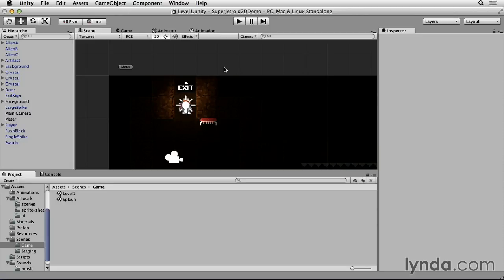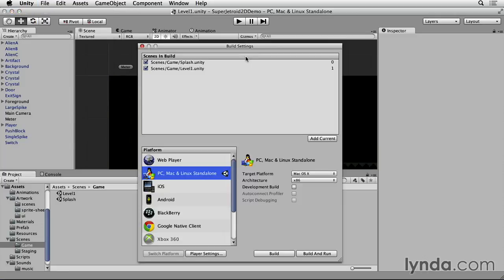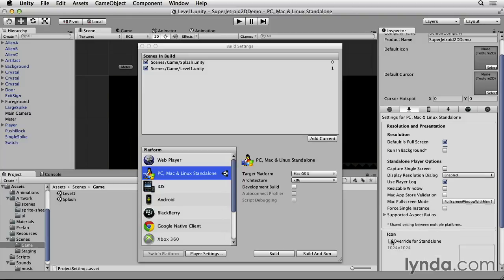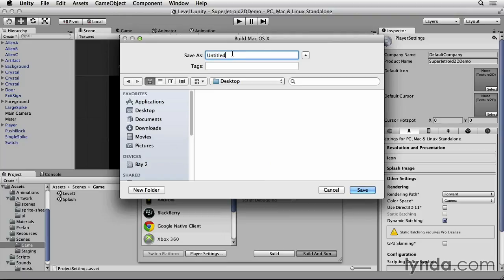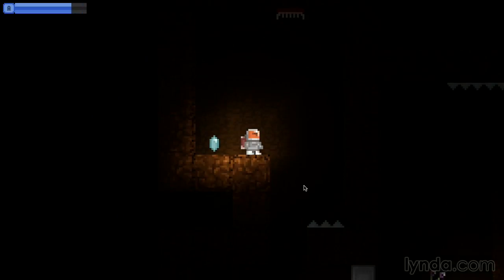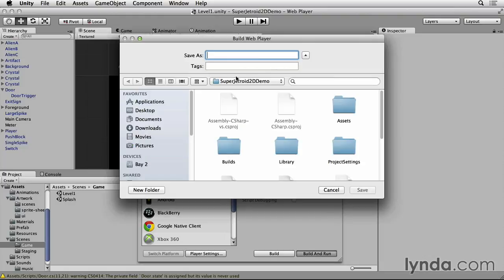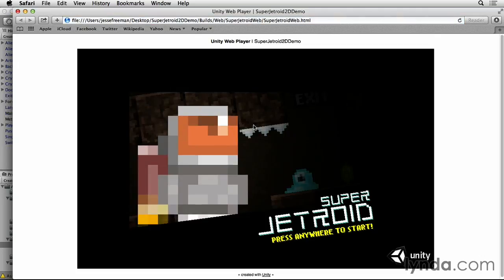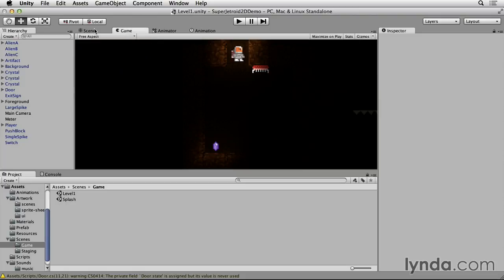09 01 publish